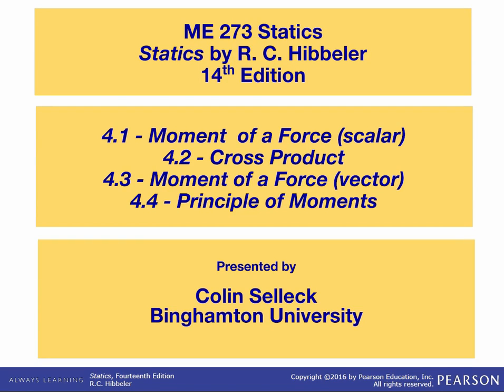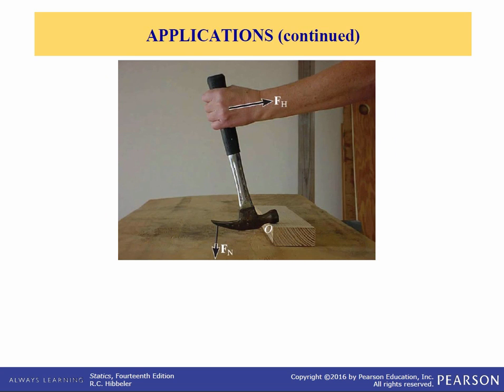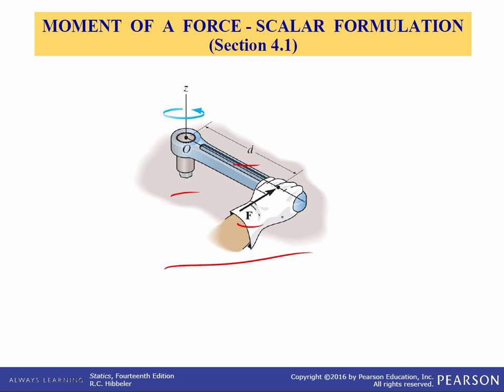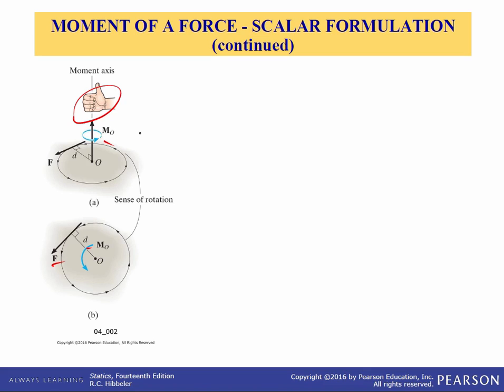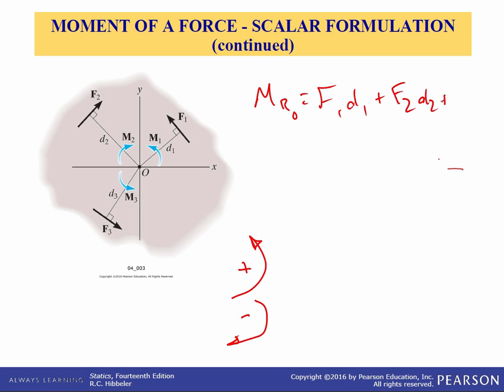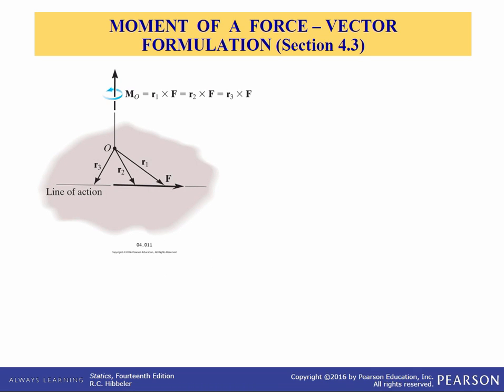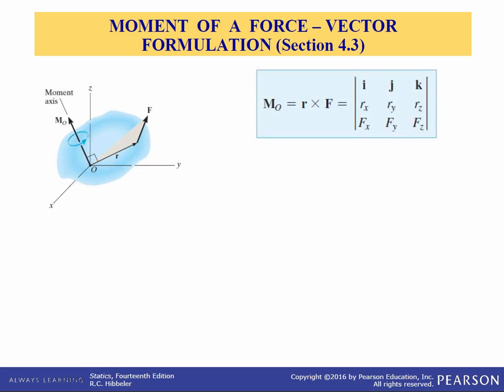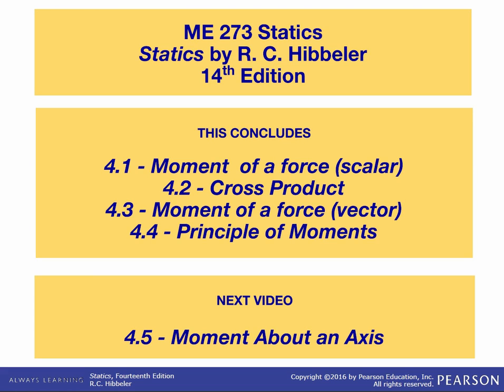ME273: Statics: Chapter 4.1 - 4.4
4.1 - Moment of a Force (scalar)
4.2 - Cross Product
4.3 - Moment of a Force (vector)
4.4 - Principle of Moments